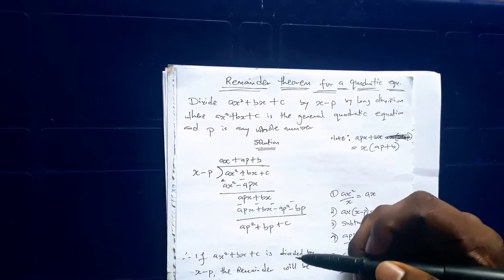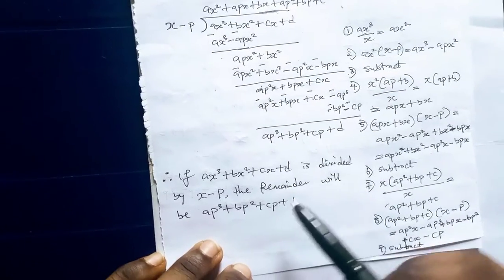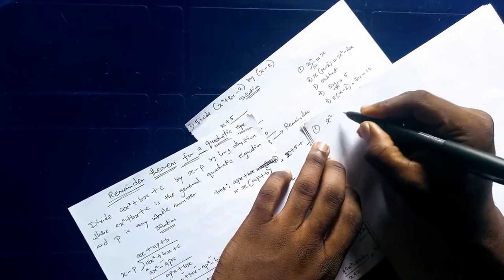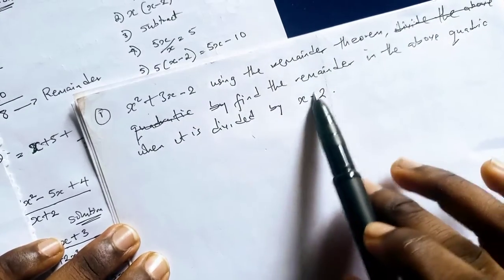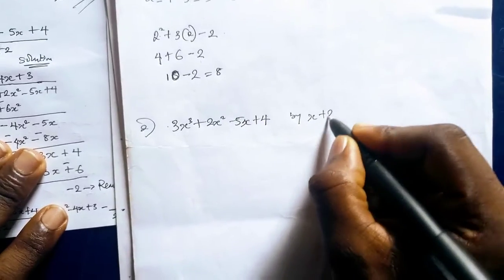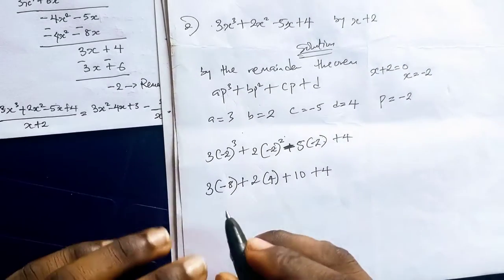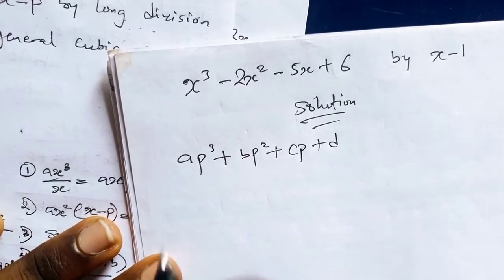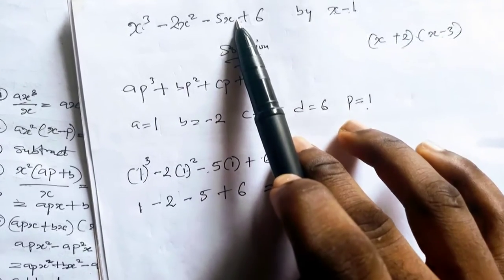Remainder Theorem: Proof & Exam Solutions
Remainder theorem